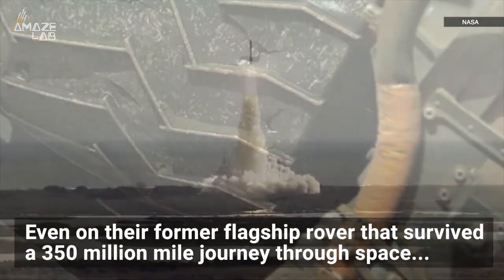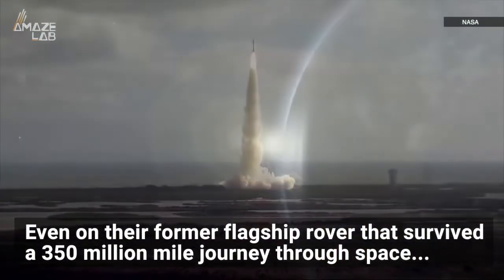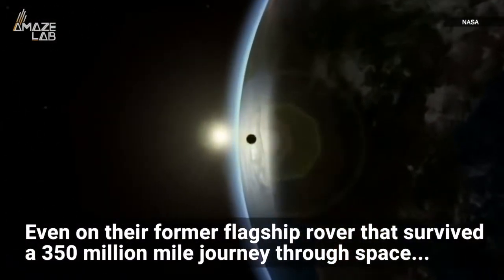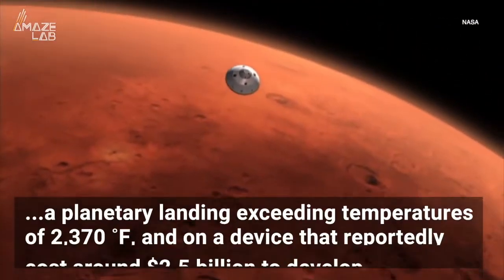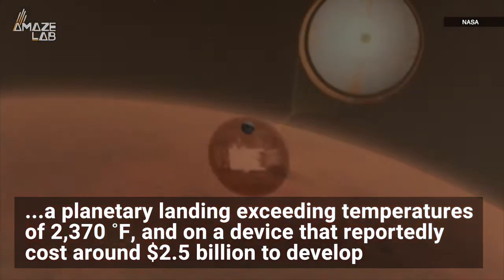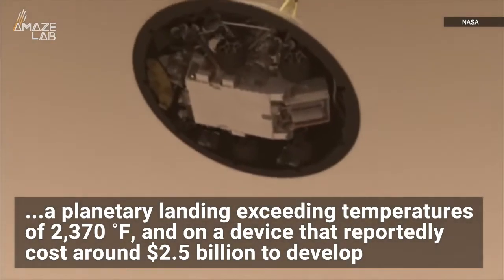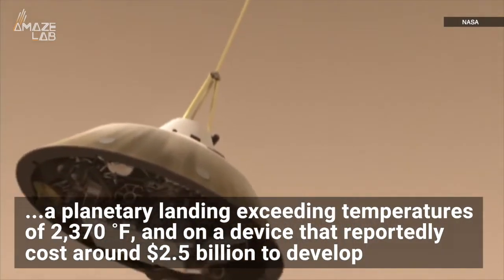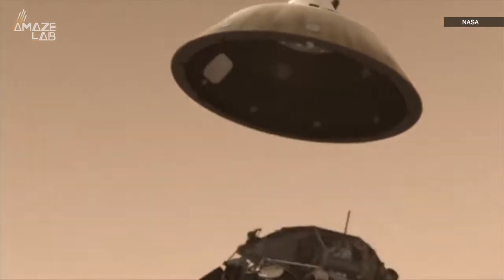No, That Photo of Curiosity Rover Isn’t Fake, NASA Actually Uses Zip Ties On Mars Rovers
A recent photo of NASA’s last rover went viral when some spotted zip ties on the device which made a 350-million-mile journey through space and then landed on an alien planet.